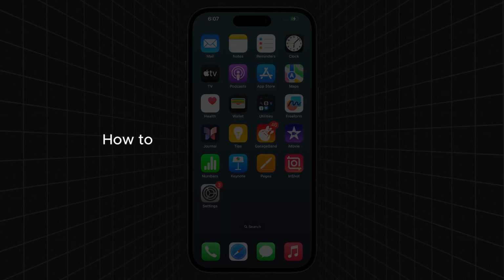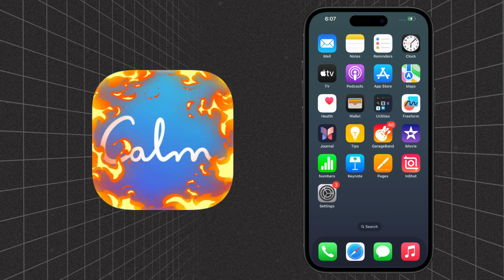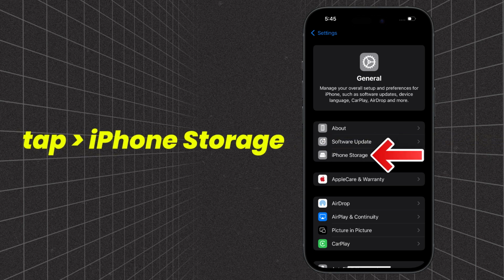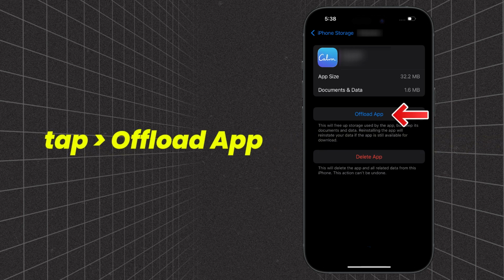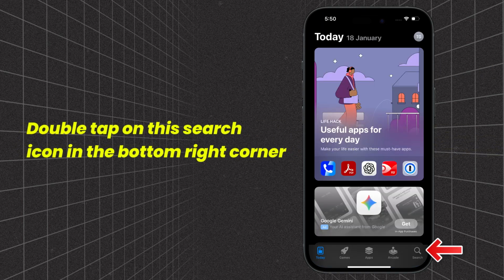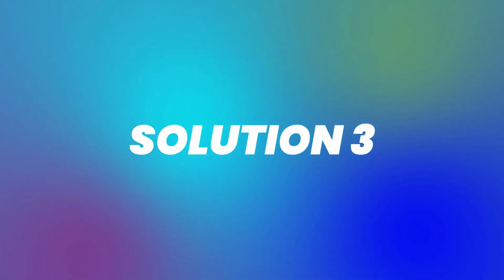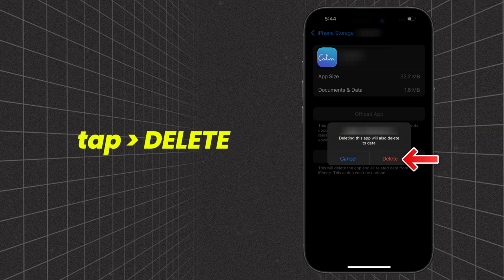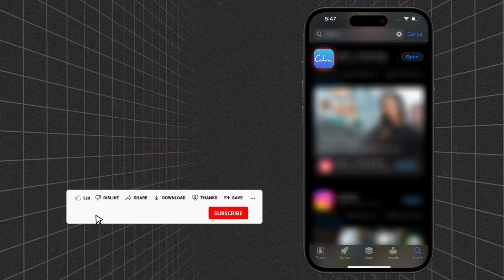How to Fix Calm App Not Working (FIXED)